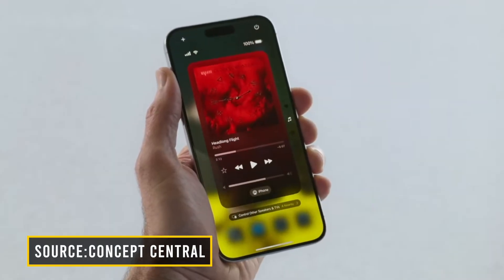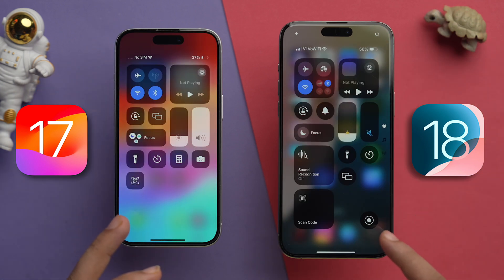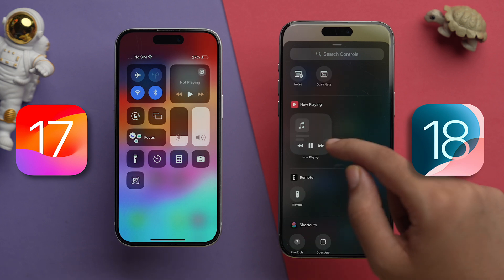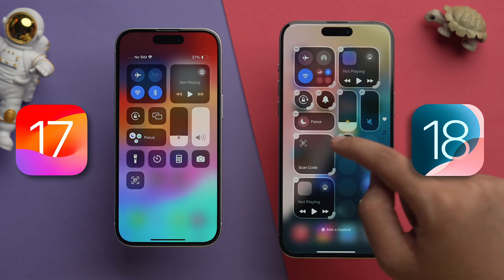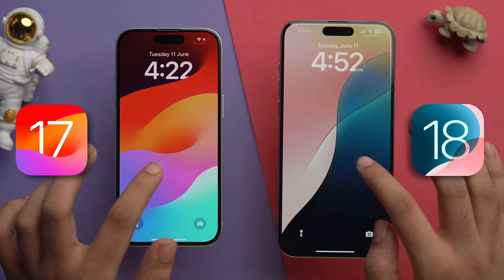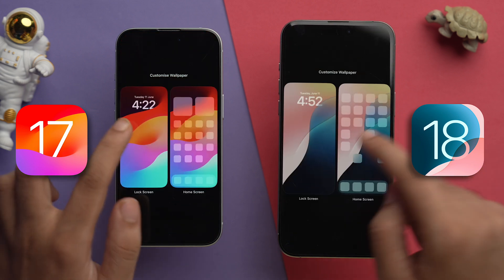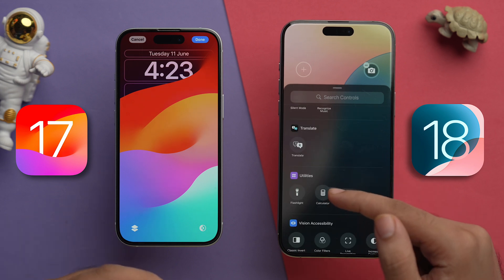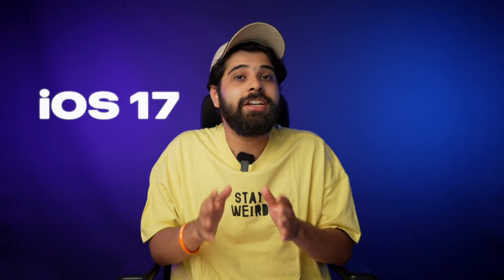How to Use iOS 18 Control Center on iPhone: Customize Them All 🔥🔥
This video shows you how to customize Control Center in iOS 18. You can add, remove, and rearrange controls on your iPhone to fit your style and needs.

Best iOS 18 Control Center Customization
How to edit Control Center on iOS 18  [0:55]
How to resize Control Center buttons on iPhone [1:13]
How to add new Control Center screens in iOS 18 [1:36]
Few minor changes in iOS 18 Control Center [2:03]
How to change Lock Screen apps in iOS 18 [2:24]

Top Recommendations ✅